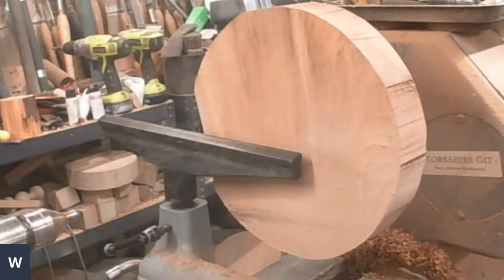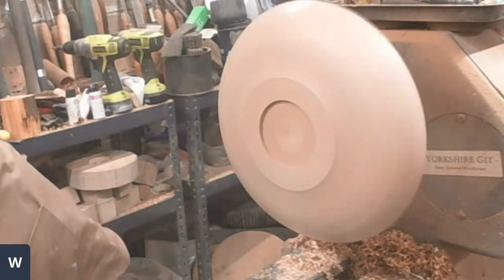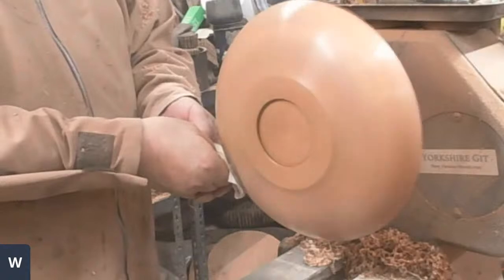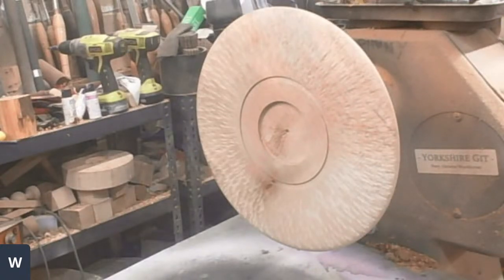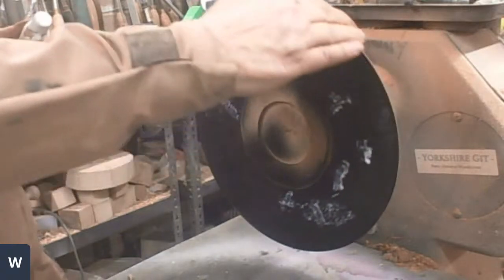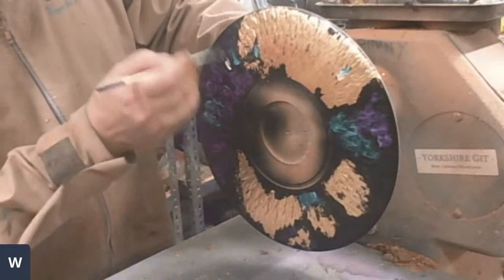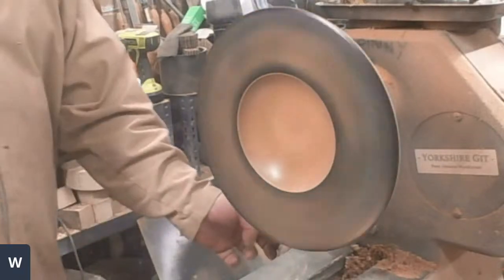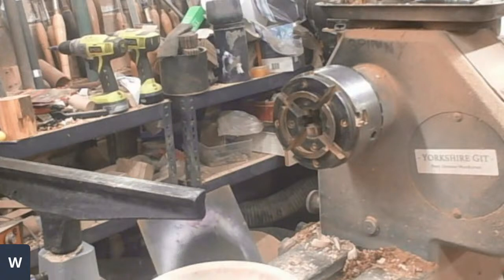Virtual Craft Weekend, Saturday 18th September, 8pm, BST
A full day of crafting from 16 makers from all over. Starting at 10am and finishing at 2am
A bit of Textureing, colouring and gold leaf